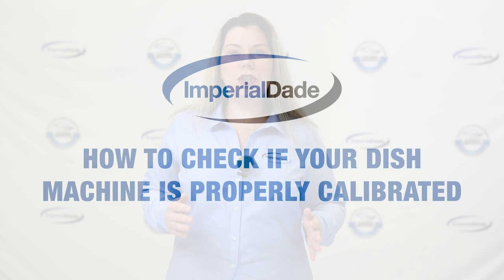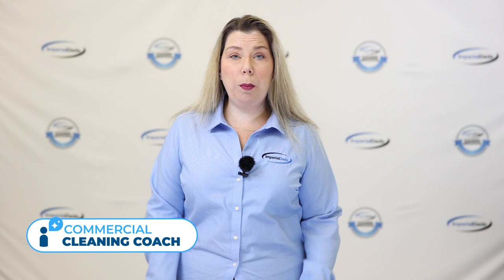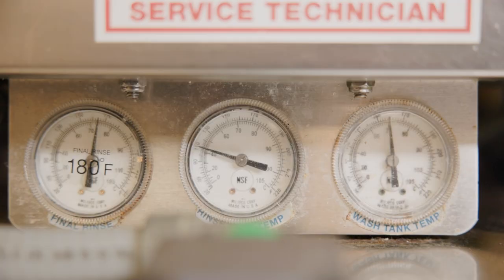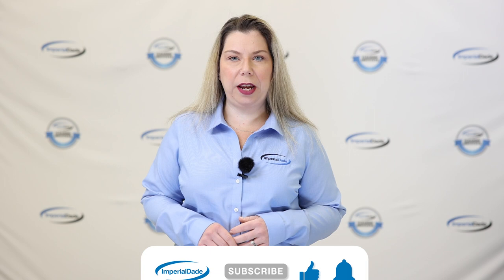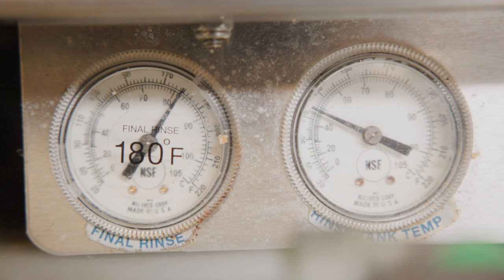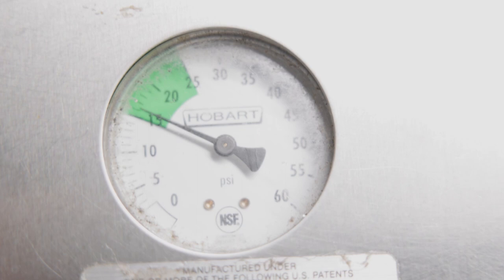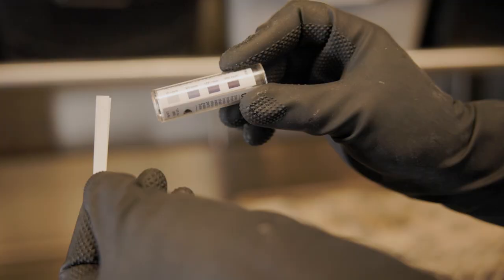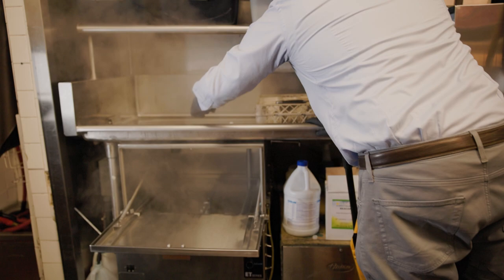How to Properly Calibrate a Commercial Dish Machine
You should always check to make sure your dish machine is properly calibrated, otherwise you may not be meeting health codes.

How is that?

If the temperature, pressure, or chemical concentration isn’t correct, then the dish machine isn’t  able to properly clean dishes and wares.

For high-temp machines, you can see if it’s properly calibrated by checking the temperature and pressure gauges after starting a cycle.

Your unit should show a minimum rinse temperature of 180F, and a minimum wash temperature of 150F to 160F. The rinse pressure should be between 15-25 PSI^2.

Low-temp machines are a little different. They use a chemical sanitization process, so instead of checking for pressure you need to check the chemical concentration.

For low-temp machines, the temperature gauge should read at 120F for both rinse and wash cycles.

You can measure the chemical concentration with a chlorine indicator strip. To meet proper sanitization standards, the machine should read between 50-100 ppm.